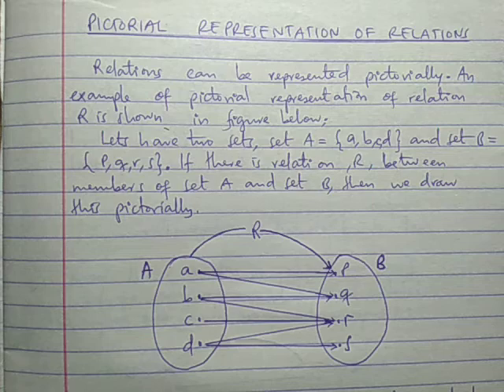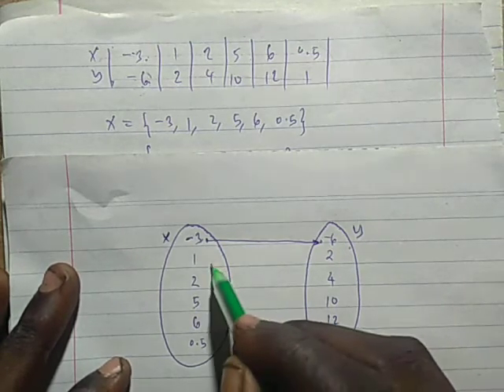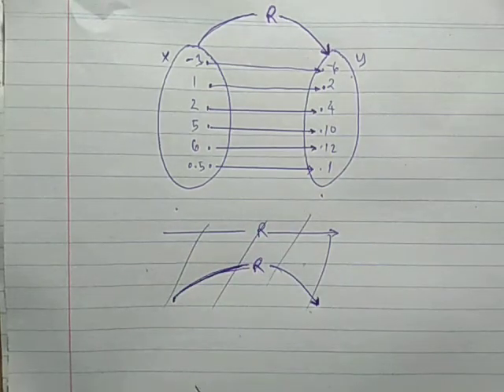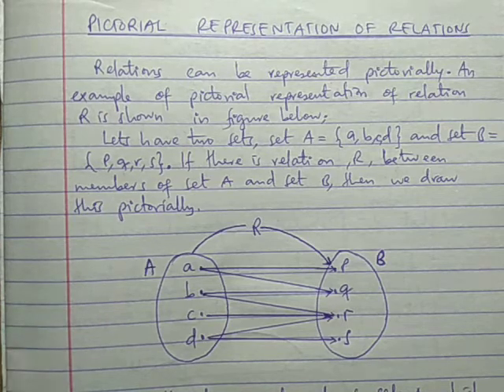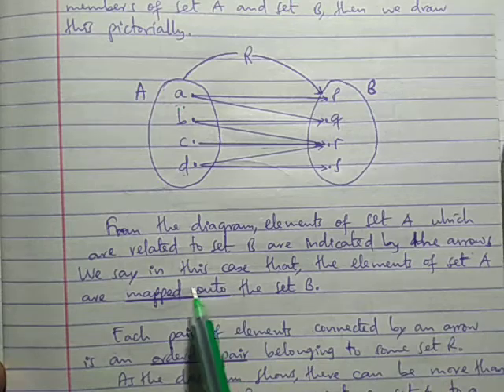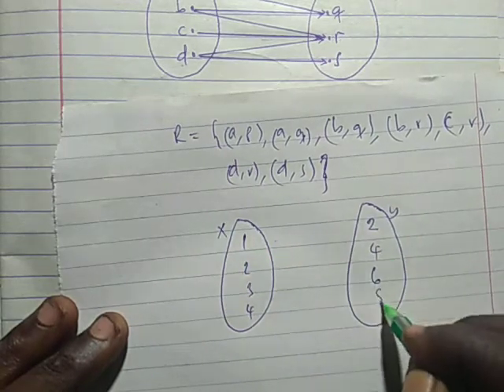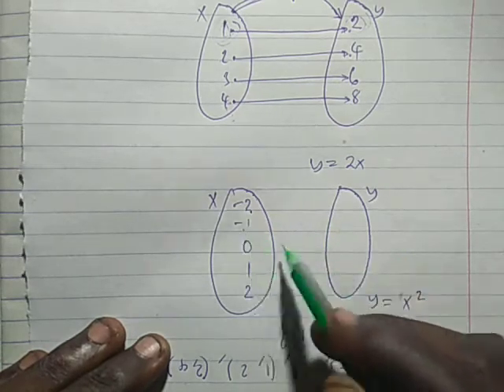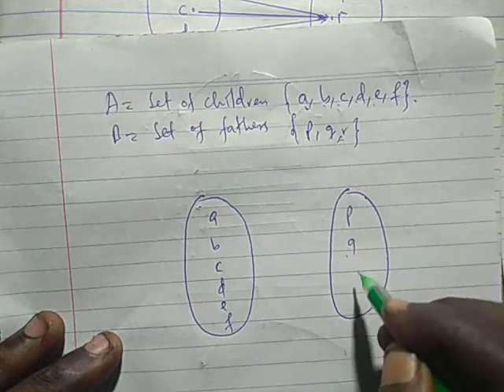Relation session 2, pictorial presentation